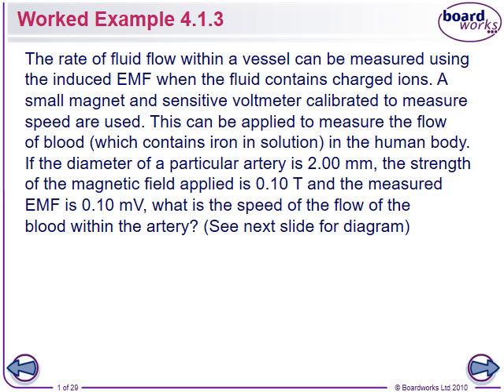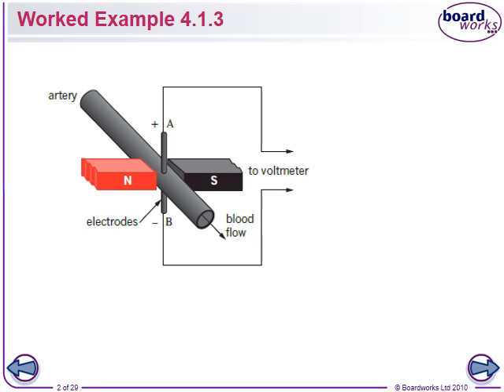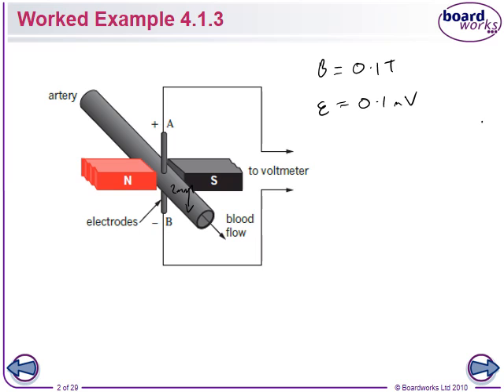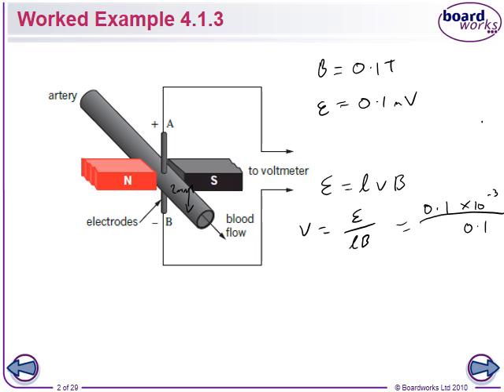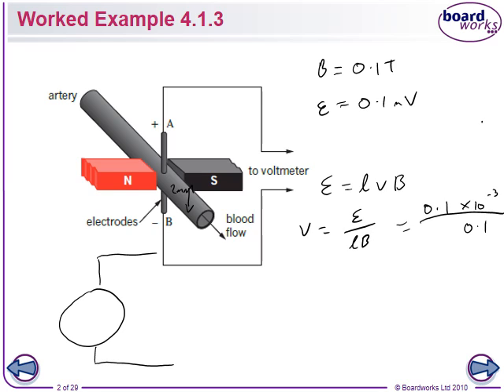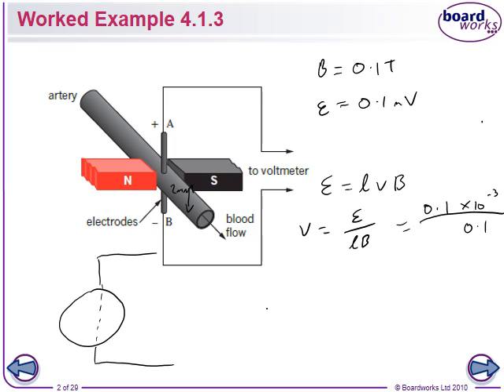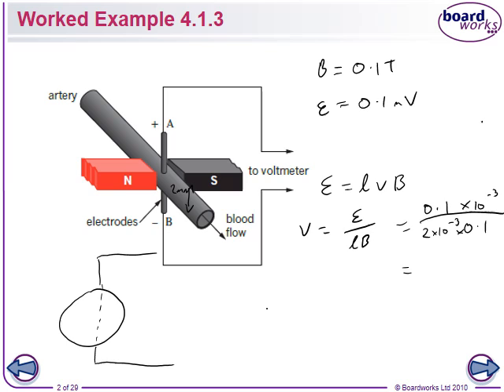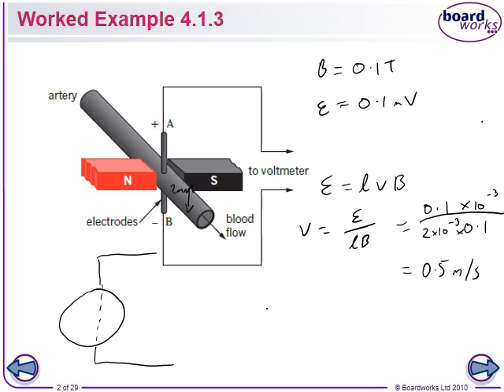Calculating Speed from EMF